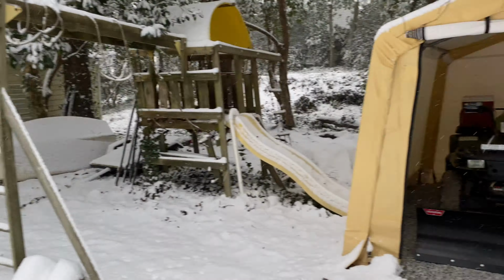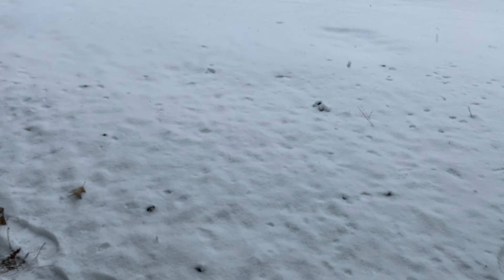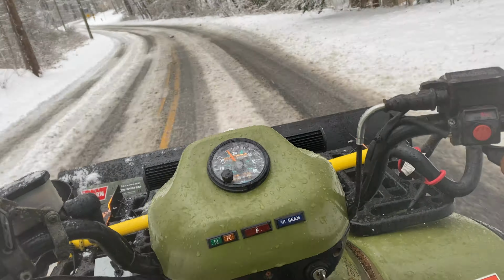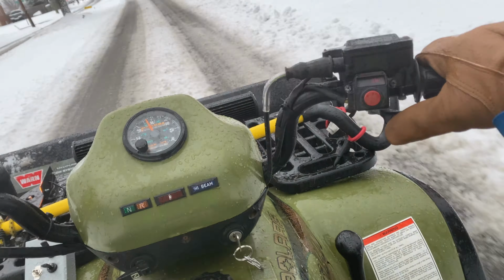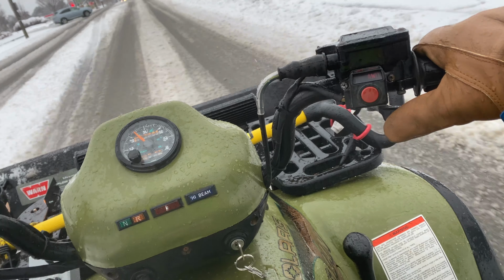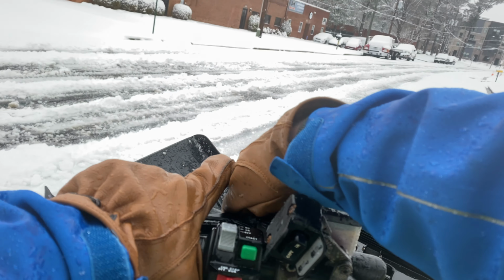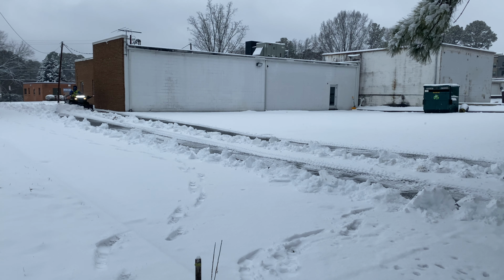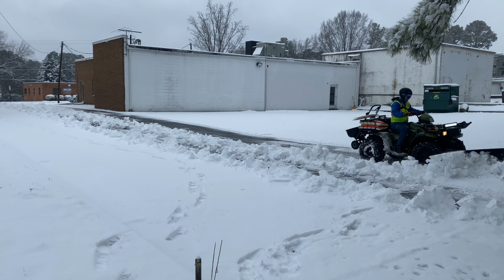Warn ProVantage Plow on a Polaris Sportsman 500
This is my 1997 Polaris Sportsman 500 plowing about 3-4" of wet heavy snow with the Warn ProVantage plow system (78954).

This ATV is just the right size for my snow plowing needs. Even with its compact size, it still makes quick work of residential driveways and even has some strengths over plowing with a pickup truck. I can easily get into tight areas of the driveway to ensure every inch is cleared. The ATV is especially useful on sidewalks. It is also most profitable since an average house in an urban area has less than 30’ of sidewalk frontage. I hop out, shovel the steps, drop the plow and make one pass on the sidewalk and I'm on to the next property in under 5 minutes. It is best to get contracts with property management companies that own many houses in a small area for sidewalk plowing.

Chapters
00:00 Intro
01:10 Testing the plow
01:53 Riding to the first property / talking about the plow
02:56 Plowing a commercial lot
06:19 Plowing next commercial lot
09:09 Plowing a U-shape driveway
10:32 Plowing a circle driveway